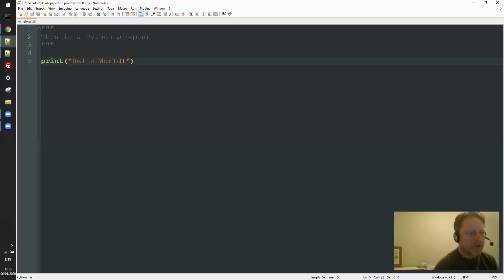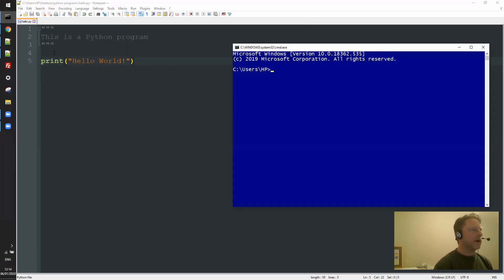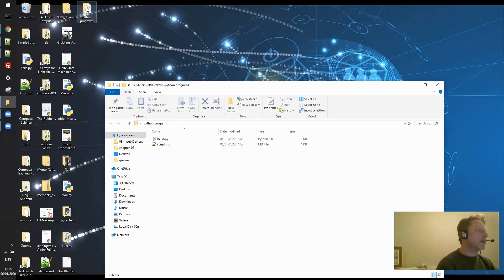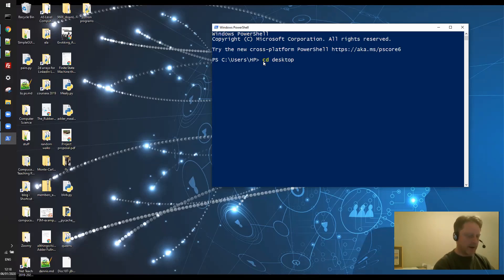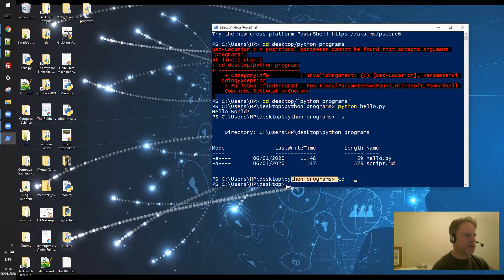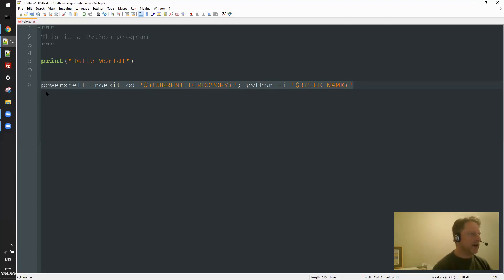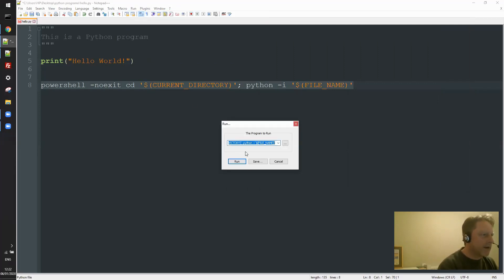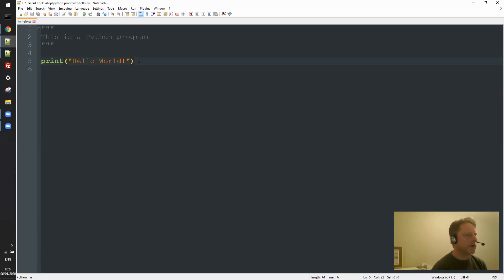Running Python Scripts from a Command Line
Learn how to run Python scripts from a command line for greater ease and control in your Python programming.

Check out my popular course on LinkedIn Leaning about Python data structures and algorithms to take your Python skills to the next level.